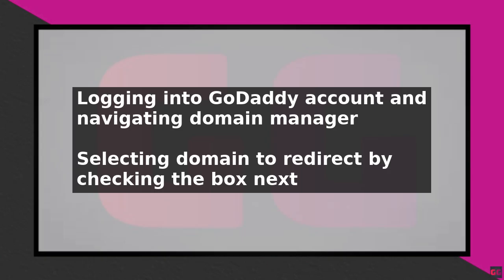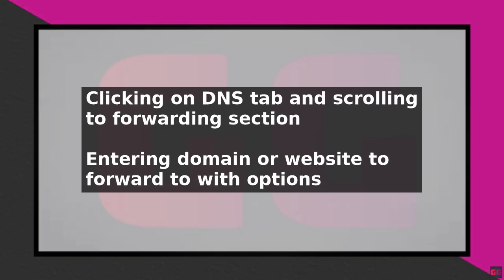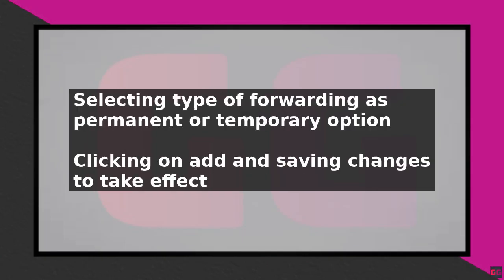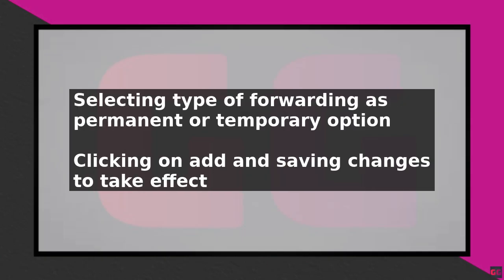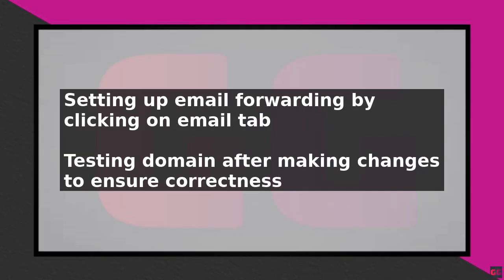How To Redirect Domain To Another Godaddy Tutorial (2025)